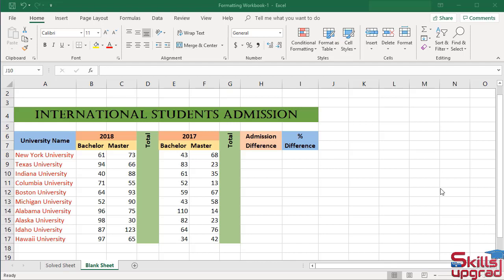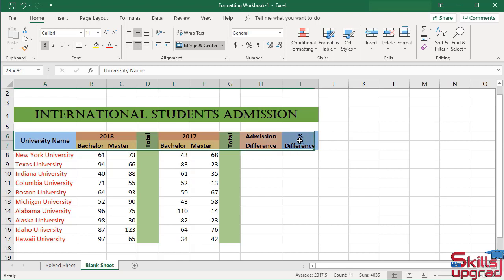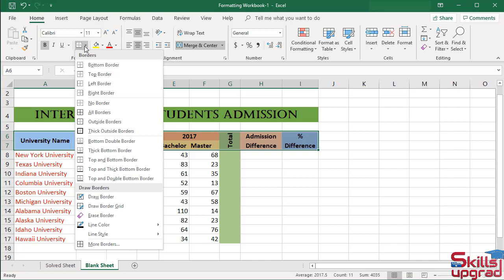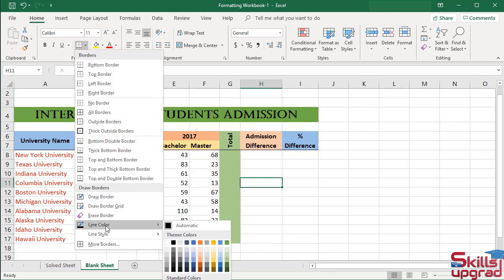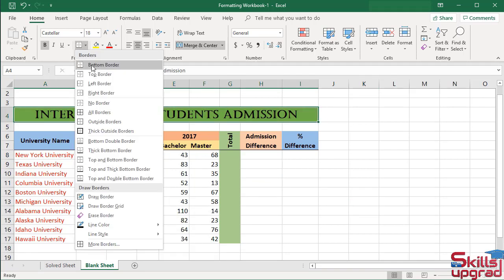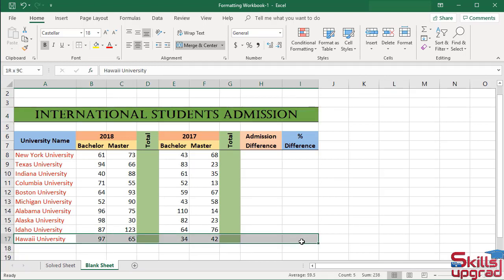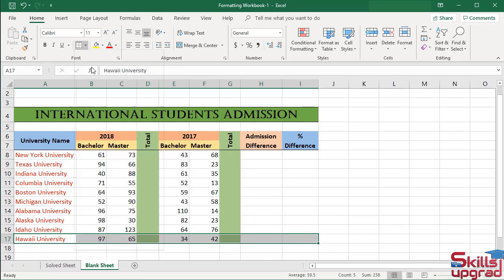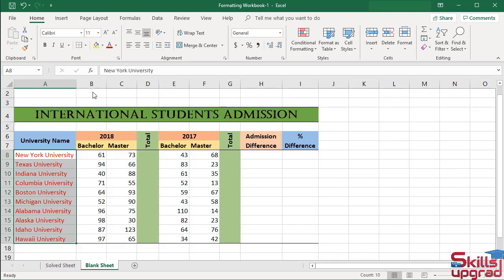MS Excel Beginners To Advanced Course | Adding Border into Cells | Excel Worksheet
1-      Introduction to Excel
2-      Formatting a Worksheet
3-      Saving and Printing a Workbook
4-      Calculations With Basic Formulas
5-      Calculations Excel Functions
6-      Project Calculations with Operators and Functions
7-      IF and VLOOKUP Functions
8-      Date and Time Functions in an Excel
9-      Logical Functions in an Excel
10-    Lookup and Reference Functions in an Excel
11-    Text Functions in an Excel
12-    Math and Trigonometry Functions in an Excel
13-    Statistical Functions in an Excel
14-    Engineering Functions in an Excel
15-    Information Functions in an Excel
16-    Database Functions in an Excel
17-    Financial Functions: Borrow Money to Bank
18-    Financial Functions: Invest Money in the Bank Saving Account
19-    Financial Functions: Build Future Income Statement of Company
20-    Financial Functions: Calculate Depreciation of an Asset of Company
21-    Financial Functions: Invest Money in Company
22-    Basic Financial Examples(Learn Use of Operators +,-,/,*)
23-    Adding Column and Pie Charts in an Excel worksheet
24-    Adding Line and Combination Charts in an Excel
25-    MS Excel Spark lines (Line, Column, Win or Loss) and Data Bars
26-    MS Excel Waterfall Chart, Funnel Chart and Map Chart
27-    MS Excel People Graph, Sunburst Chart, Tree map and Bubble Charts
28-    MS Excel Stocks and Geography, Progress Chart
29-    MS Excel Analyzing Sales Data in Pivot Tables and Pivot Charts
30-    Creating Excel Tables, PivotTables and Pivot Charts
31-    Data Validation and Inserting Comments
32-    Analyzing Data in the MS Excel Table
33-    Analyzing Data with MS Excel PivotTables
34-    Analyzing Data with Business Intelligence (Power Queries and Trendlines)
35-    Analyzing Data with Business Intelligence (Forecast Sheet)
36-    Analyzing Data with Business Intelligence (Power Pivot, Data Model & Power Map)
37-    Extracting Data from the Website(Power Query, Power Pivot, Pivot Table)
38-    Loading Website Data into Power Map(Power Query, Power Map)
39-    Extracting Data from the Website(Power Query, Pivot Table)
40-    Extracting Football Team Data from the Website(Power Query, Pivot Table)
41-    Analyzing Business Data by using What-If Analysis Tools(Goal Seek, Data Table)
42-    Analyzing Business Data by using What-If Analysis Tools(Scenario Manager)
43-    Analyzing Business Data with Solver
44-    Create and Publish Dashboard
45-    Dashboard Layout Design : Create Sales Dashboard
46-    Data Analysis in PivotTables (Creating Revenue Dashboard)
47-    Microsoft Power BI
48-    Bookmarks Pane and Selection Pane In MS Excel
49-    Editing and Visualizing Data In MS Excel
50-    Extracting Data from the Website In MS Excel
51-    Extracting Sales Data from the Website In MS Excel
52-    Microsoft Excel New Quick Measure(Calculations Without Dax)
53-    Microsoft Excel Custom Visuals
54-    Microsoft Excel VBAs And Macros